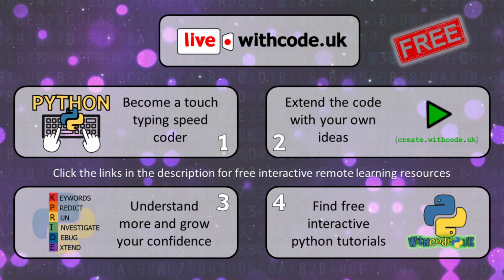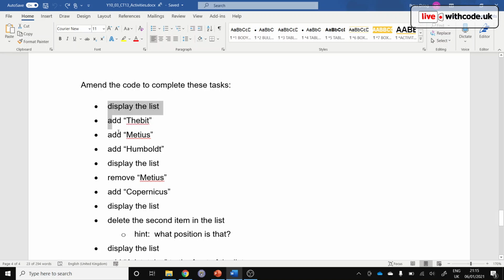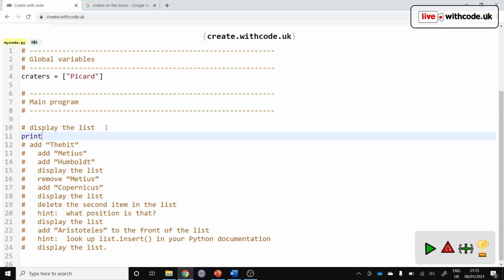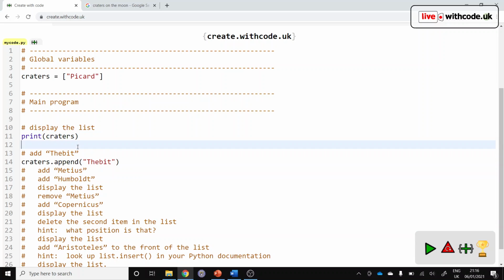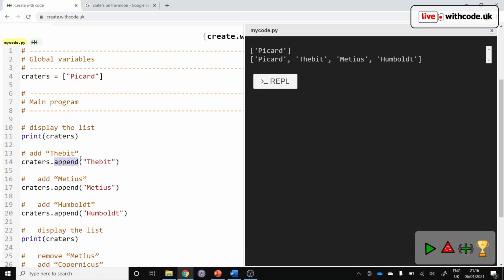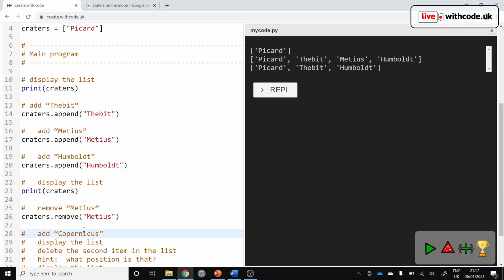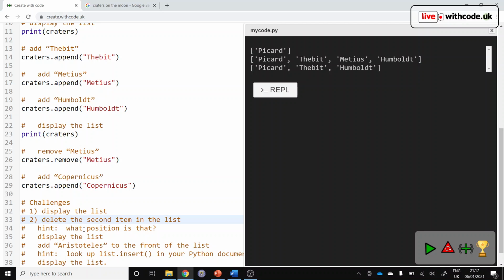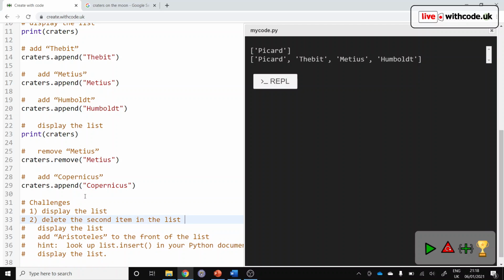Lists in Python: Episode 25 of live.withcode.uk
This week's video talks through how to add and remove data to and from lists

Links to free interactive remote learning activities:
1: Type out the python code as quickly and accurately as you can